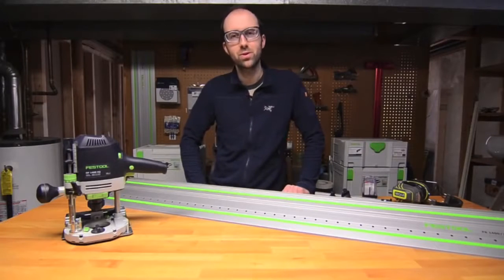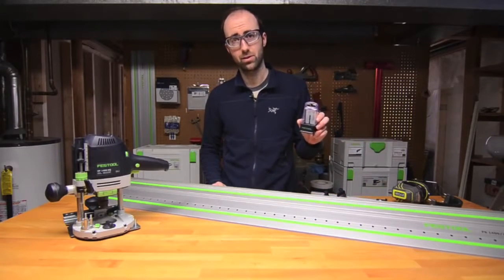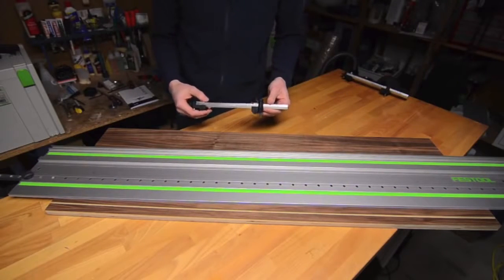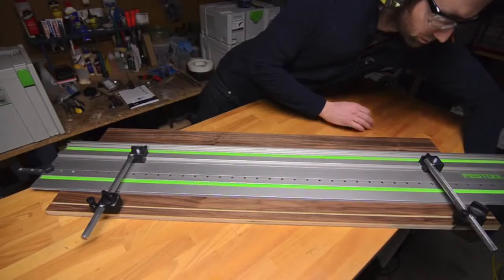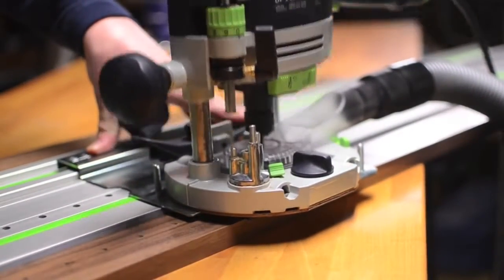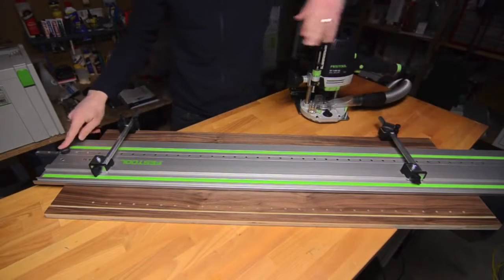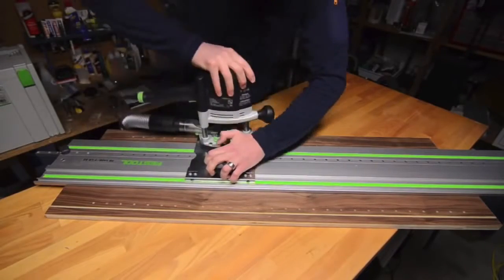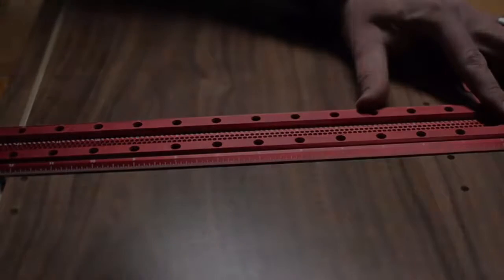Festool LR32 International System 32 Process and Demo for Hardware. Now in India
Multi boring work on panels on site. Festool LR32 International System 32 Process and Demo for Hardware. Now in India.